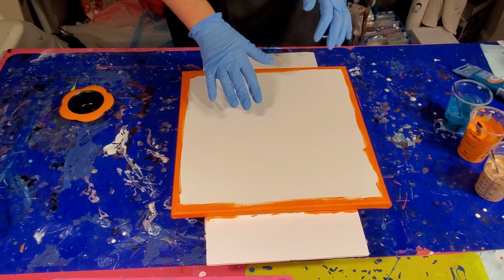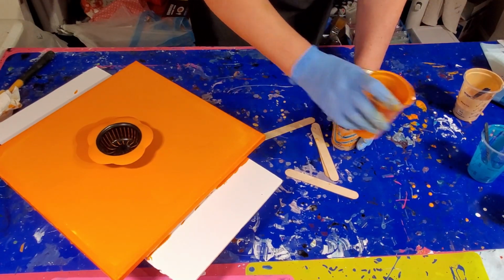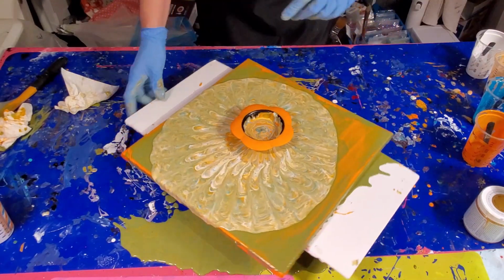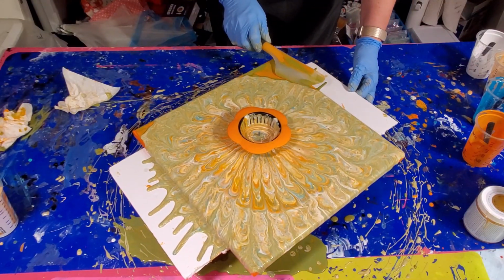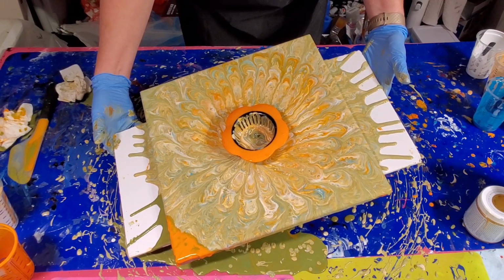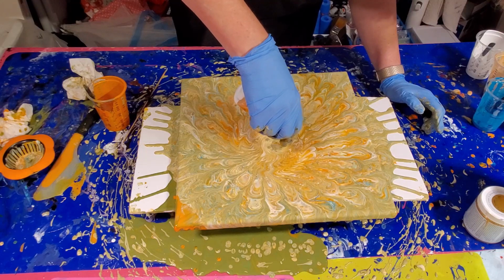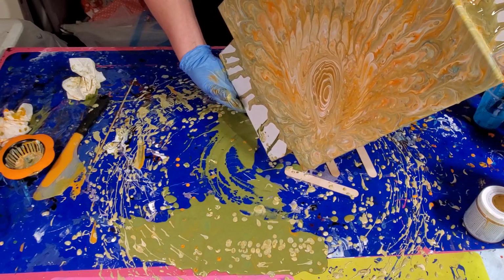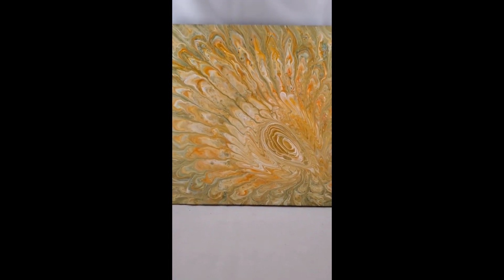51 Strainer Pour - This did not go as planned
Welcome to another video.  I tried with this pour to get the look Nate Bright gets with his Nautilus pours and failed but learned a lot in the process. First I forgot that he uses a split cup to help keep the colors separate as long as possible.  Second need to be slower at the pour and more even in the turning.  Third is to be more careful in the color choices.

Paints Used:
Deco Art Metallic 24K Gold
Artist's Loft Metallic Cobalt blue mixed with some Golden's Turquoise Pthalo
Amsterdam Titanium White mixed with Deco Art Satin Enamels in Pure White

I hope you like what you see and want to join me in my art journey as I explore new techniques and have fun with paint.